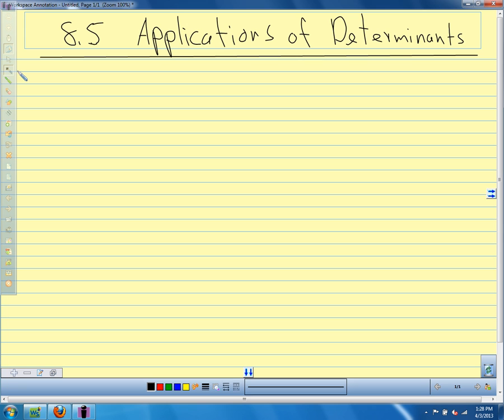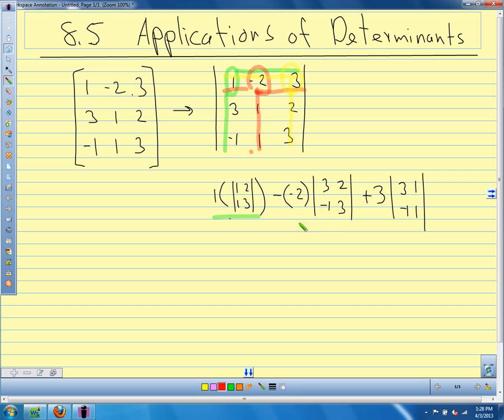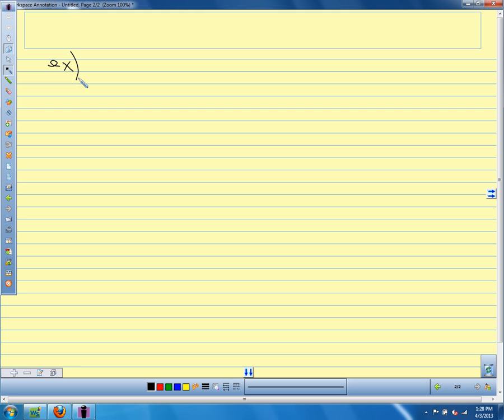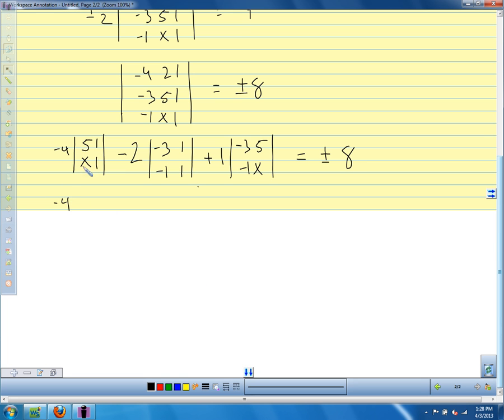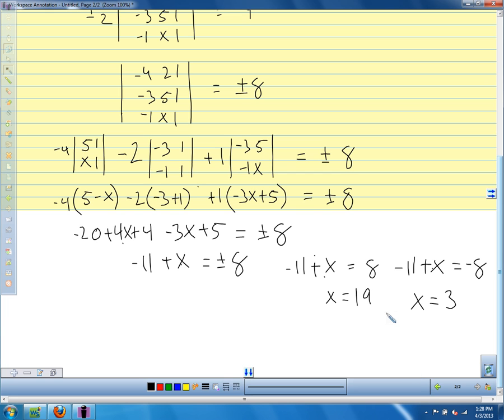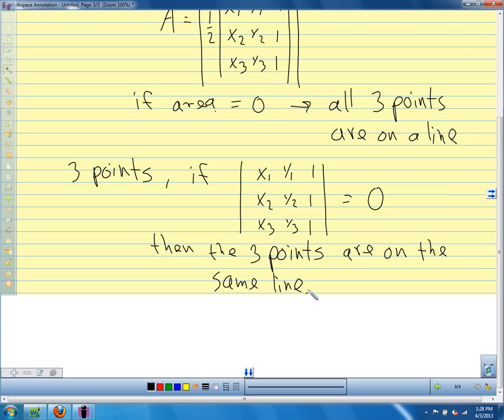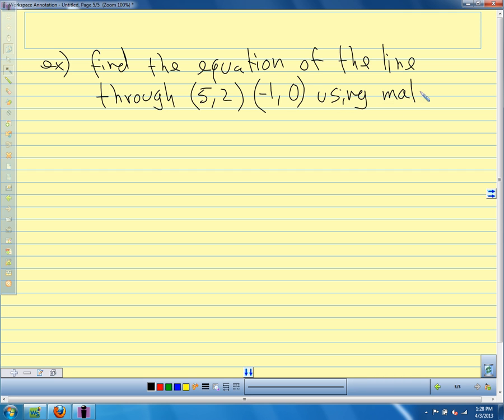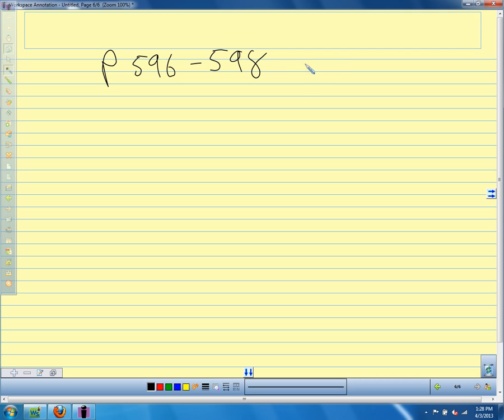Pre Calc 2013 8.5 pt 2. Applications of Determinants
Determinants and lines in the plane